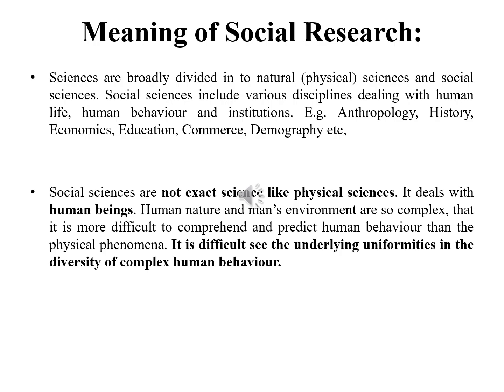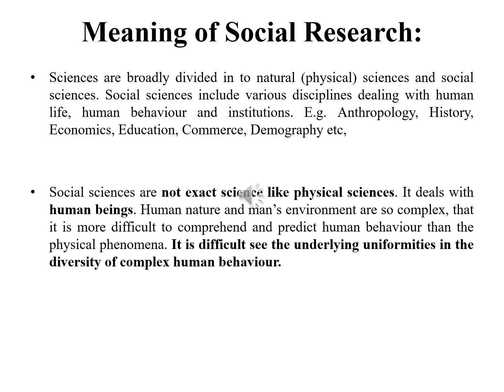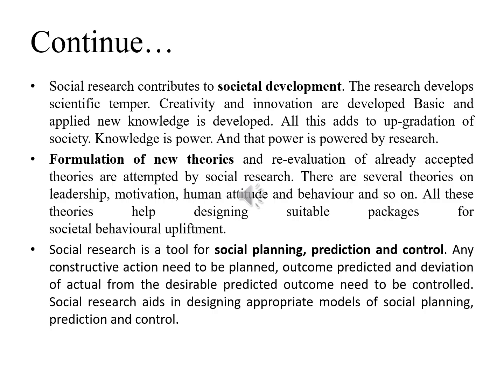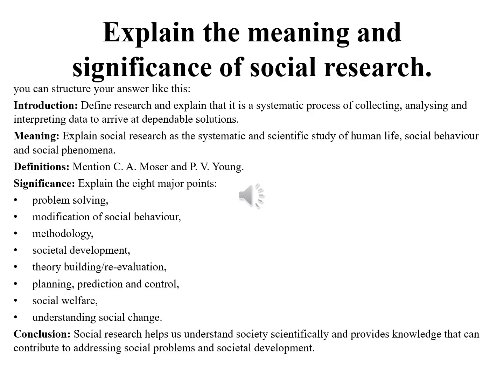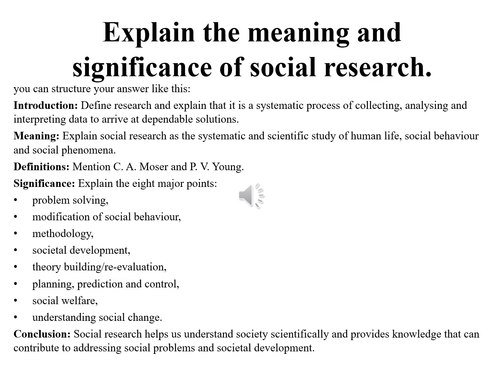Unit I Meaning and significance of social research